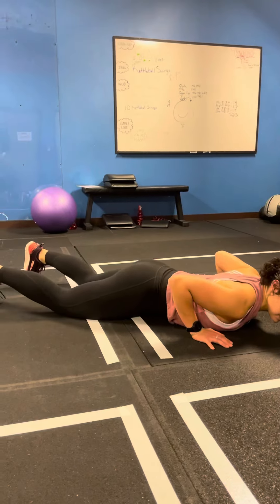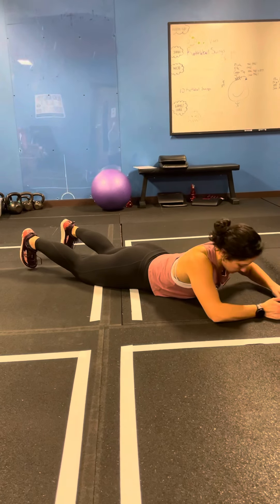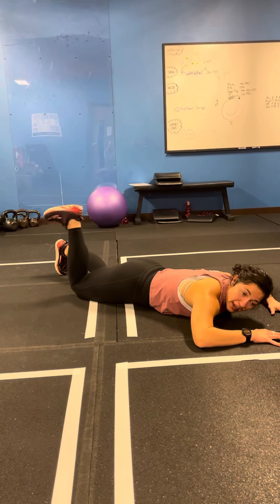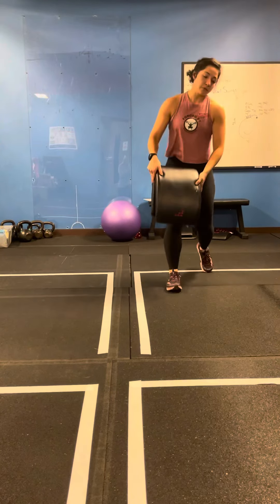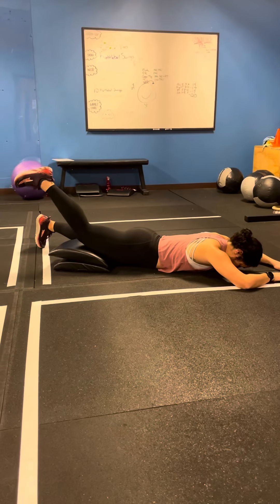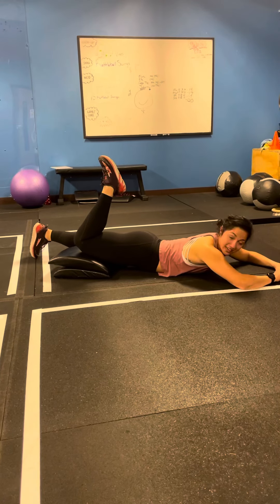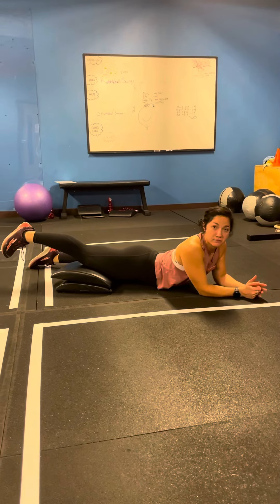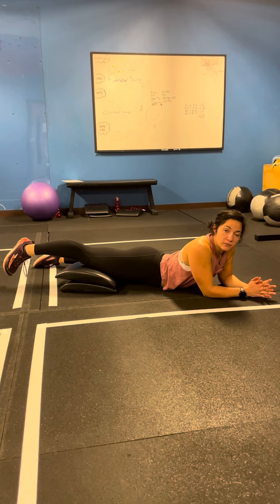Nerve glides: femoral